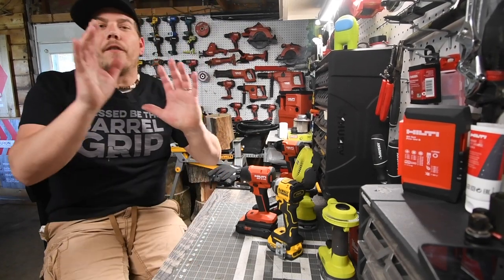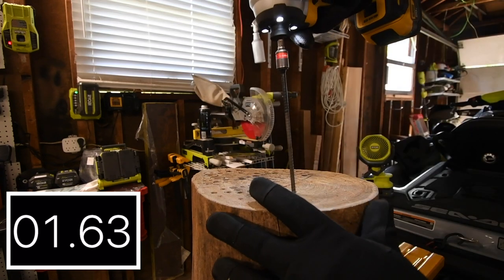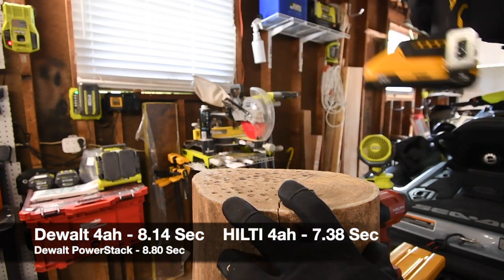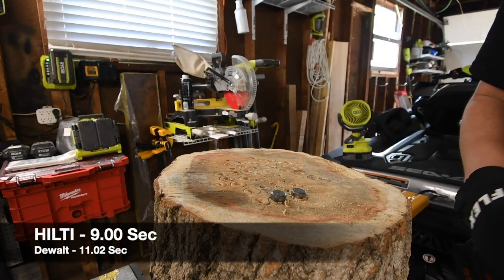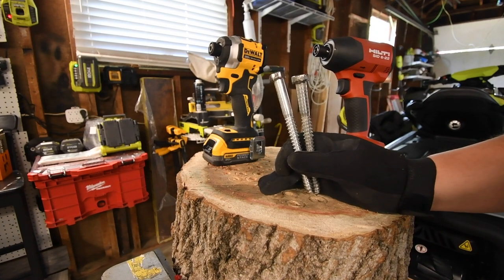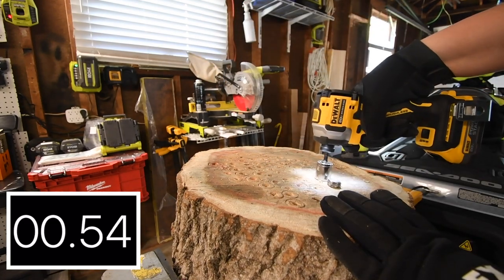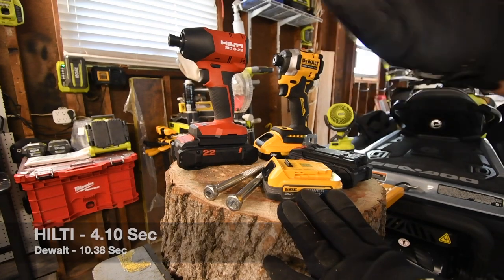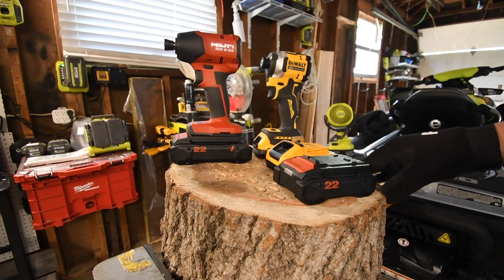Dewalt PowerStack Or HILTI NURON?